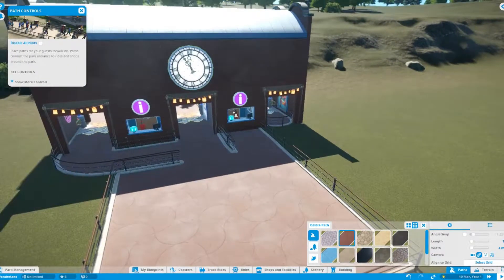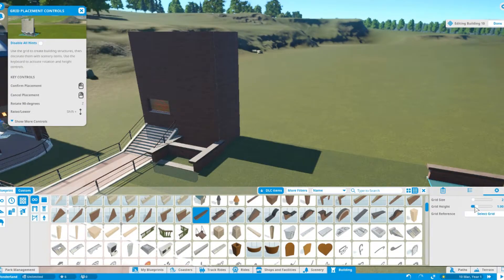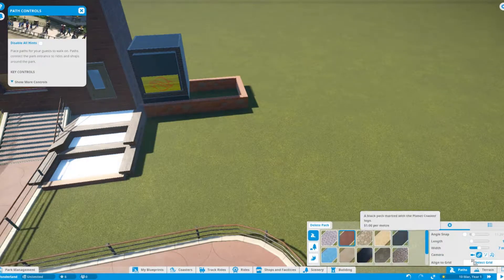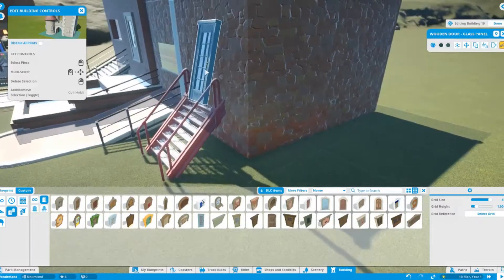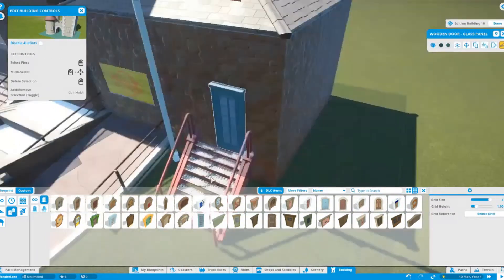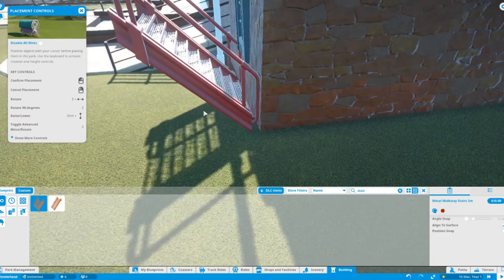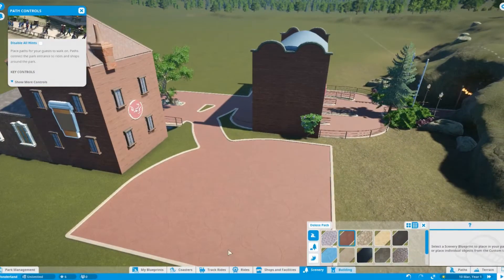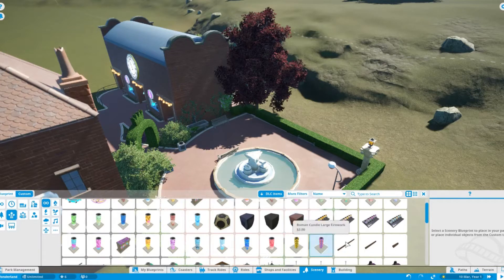Planet Coaster | Coffee & Doughnut Shop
Today I'm starting work on my main street and building a Coffee & Doughnut Shop!

Nattie (◕‿-)